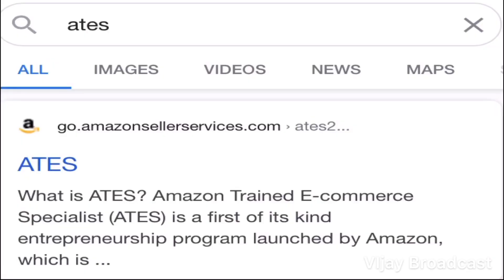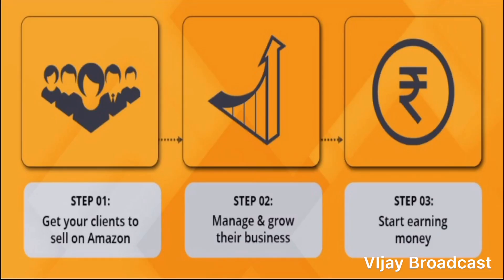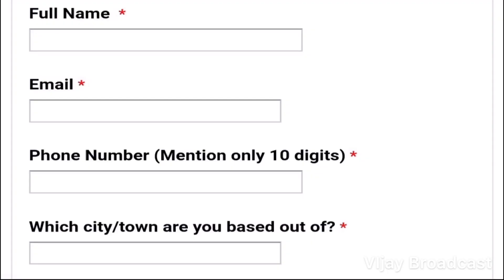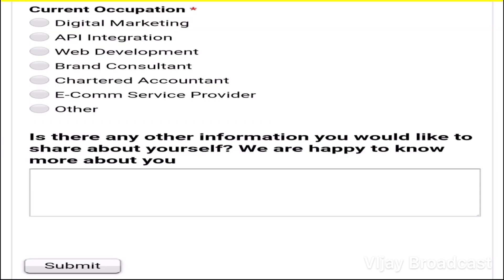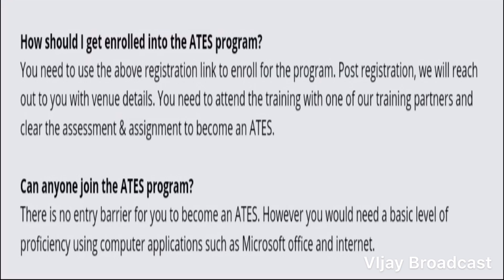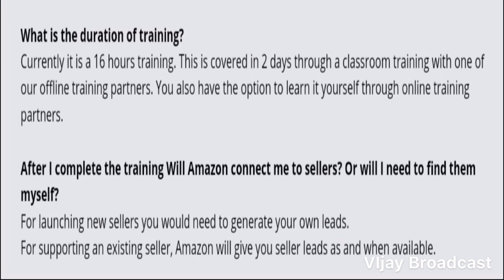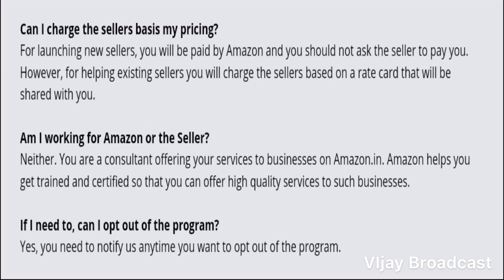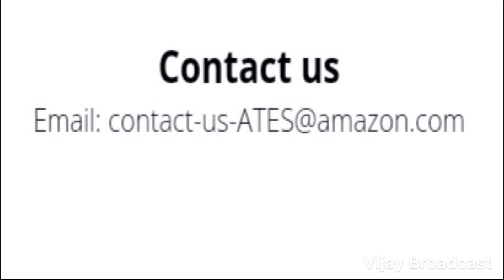Amazon ATES Program Explained (in Tamil) | Amazon Franchise | Vijay Broadcast